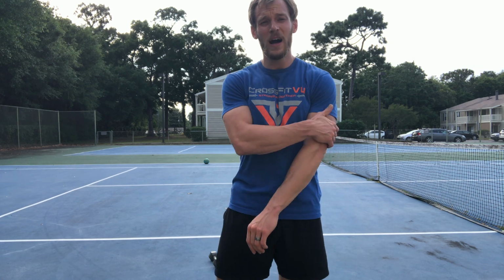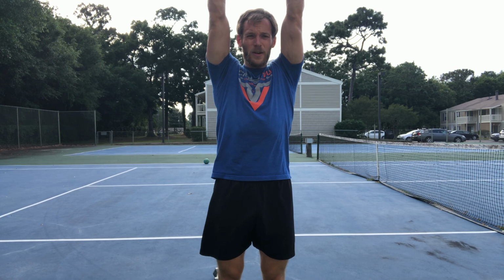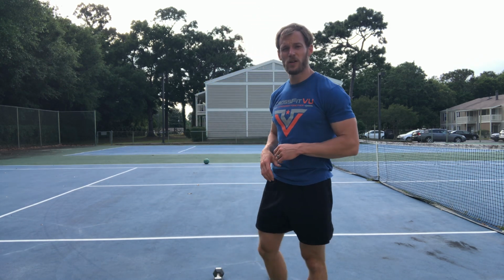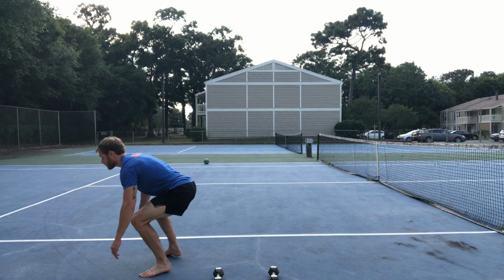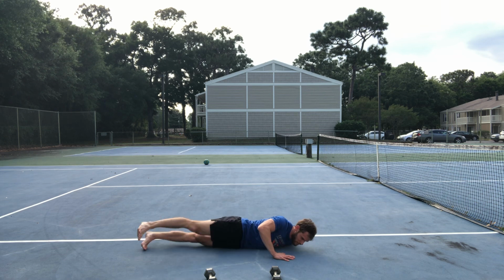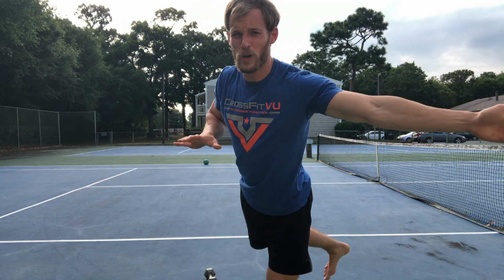HOME WOD Demo/Brief May 20, 2020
Warm Up
2 ROUNDS
:30 Jog
5/5 DB Suitcase Deadlifts (or 10 Backpack Deadlifts)
10 DB (or Backpack) Strict Press (w/:03 pause overhead)
5 Broad Jumps
5 Bootstrappers

Extended Warm Up
MIN 1 - 3 DB/BP Deadlifts + 3 DB/BP Hang Muscle Cleans + 3 DB/BP Push Press
MIN 2 - 5 Plank Rotations/Side

(Score is Weight)

Metcon
"DUMBBELL DT"

5 ROUNDS FOR TIME
12 DB Deadlifts
9 DB Hang Power Cleans
6 DB Push Press

12:00 Hard Cap

(Score is Time)

HOME
Use backpack